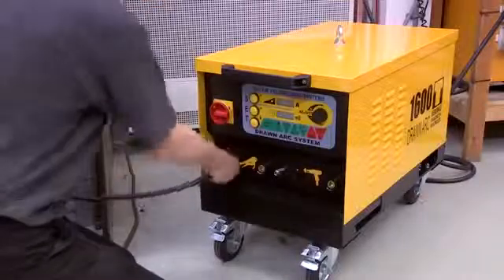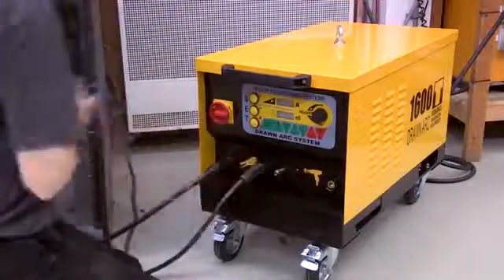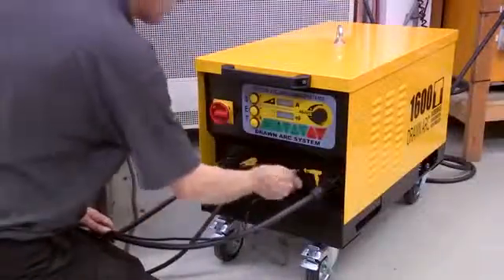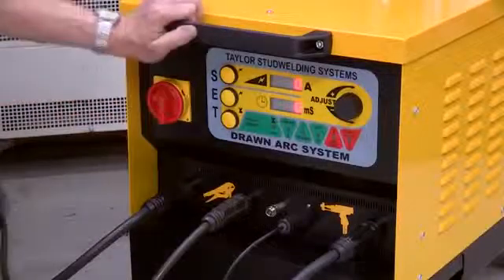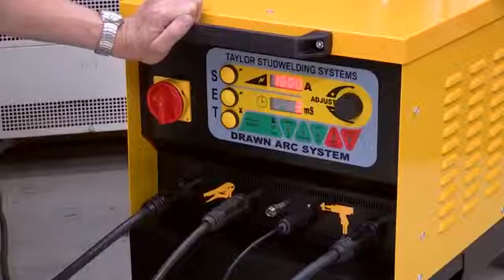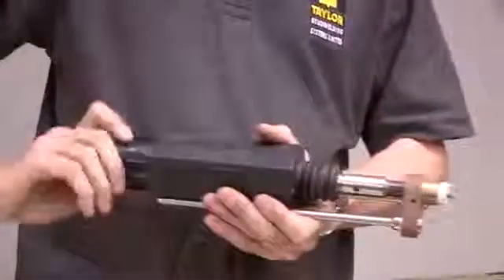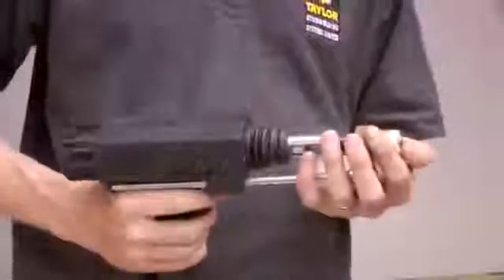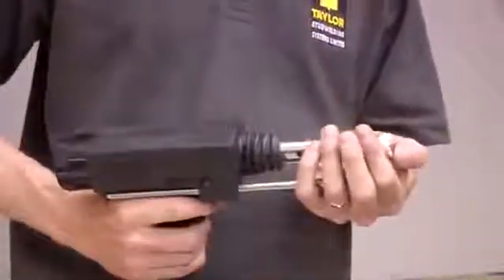Setting up the Drawn Arc Stud Welding Equipment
Setting up the Drawn Arc Stud Welding Equipment. For more information on Stud Welding Equipment contact Dickinson Group.